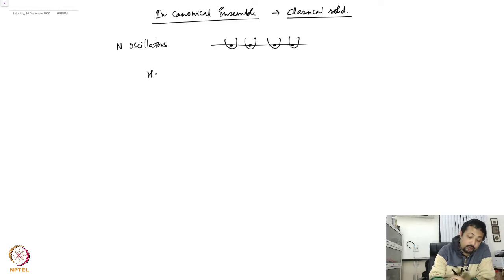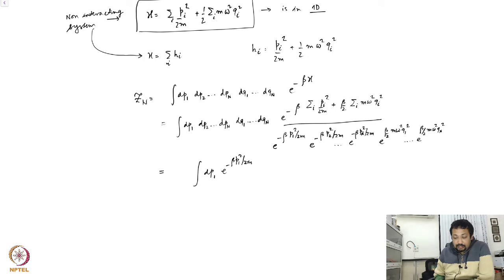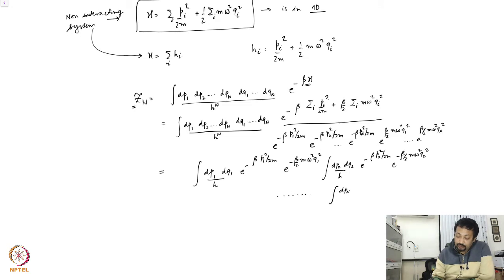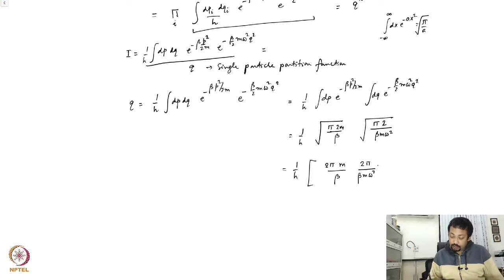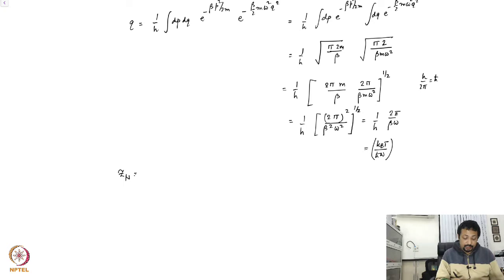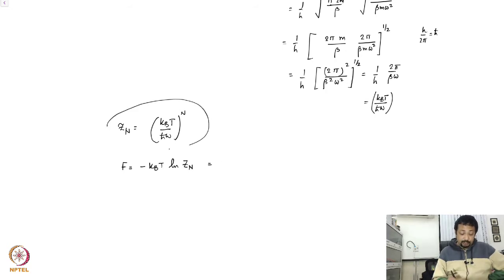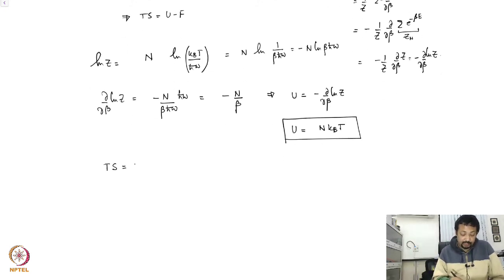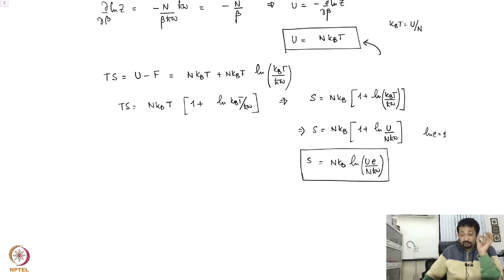mod06lec32 - Canonical Ensemble Einstein Solid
Canonical Ensemble Einstein Solid